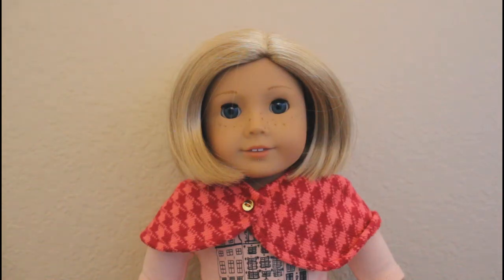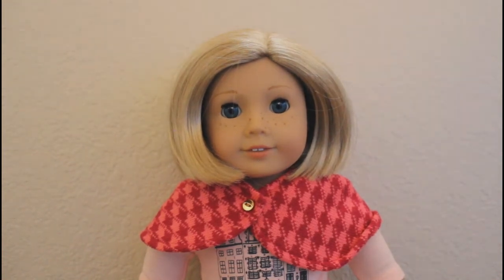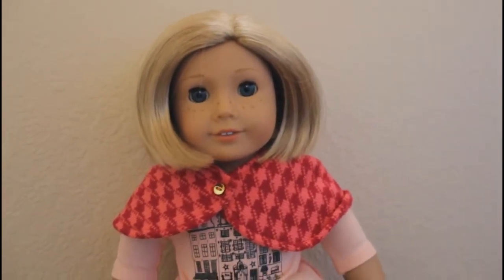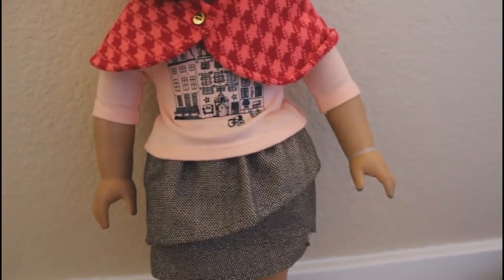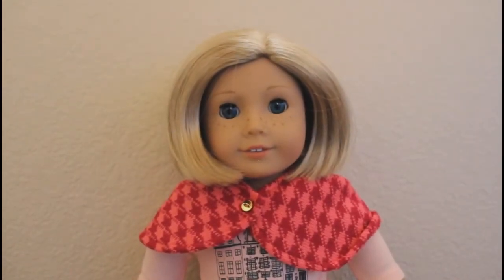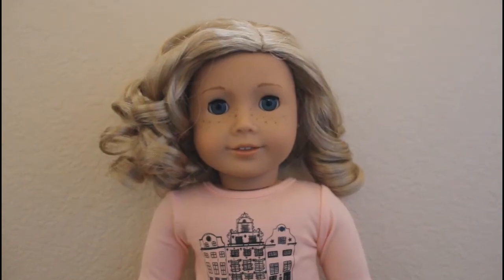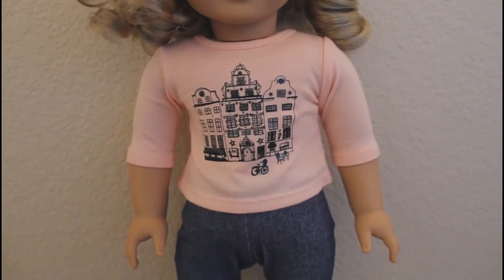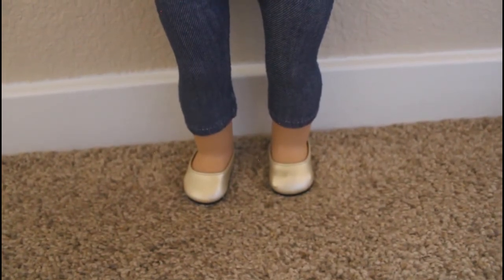Who Wore it Best | 25 Dollidays | Day 2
Hi! Welcome to LadybugAG06! On here I post hauls, AGSM's, packing videos, hairstyle videos, look books, and lots more every Sunday’s, Wednesday’s, and Saturday’s.

375 by the end of the month???

Info info info!

- I use a Canon EOS Reble T3I to film

- I use WonderShare Filmora 9.2 to edit

- Sub goals:
10 sub goal- 7/14/18
20 sub goal- 8/7/18
 30 sub goal- 9/3/18
40 sub goal- 10/1/18
50 sub goal- 10/27/18
60 sub goal- 11/4/18
70 sub goal- 11/12/18
80 sub goal- 12/6/18
90 sub goal- 12/28/18
100 sub goal- 1/5/19
150 sub goal- 3/27/19
200 sub goal-7/22/19
250 sub goal- 1/12/20
300 sub goal- 6/11/20

- FAQ:

Q: What doll do you want next?
A: I want Melody next.

Q. What's your favorite doll that you own?
A. That would Probably be Lexis, my CYO doll.

Q. Why did you start AGTube?
A. Probably because I saw other people doing it, so then I wanted to do it.

Q. Who are your AGTube friends?
A. TheDollPlace, AgAwesomeStudios, Lauren AspenAG, Nevada's Crafting Haven, AGWorld Sprinkles, Kaylyn Grace Productions, and PupZ, just to name a few

Q. How many dolls do you have?
A. 21

Q. Sub4Sub?

COPPA Notice: My videos are intended for ages 13+. Though I have d*lls and t*ys in my video I don't "play" with them like a little kid, I play with them in a more adult way. If you stopped by my channel and you are under 13 please have parents permission and/or have them watch it with you.

Intro made by PerkyTomato
Endslate by PerkyTomato
Endslide made by Hannah the Honey bear
Channel art made by Pastel Pancake